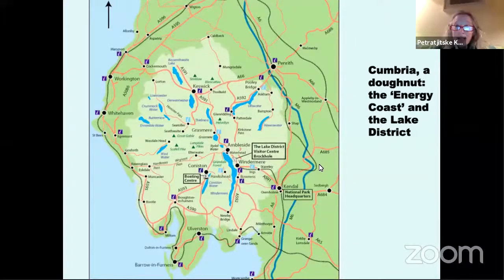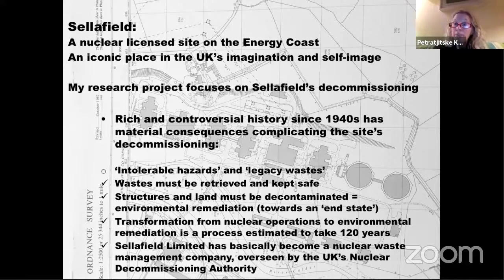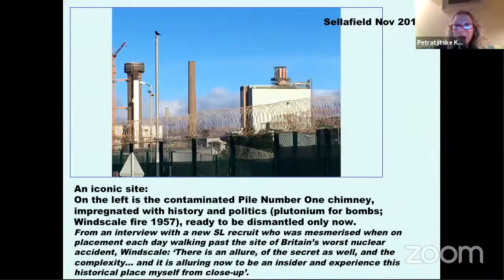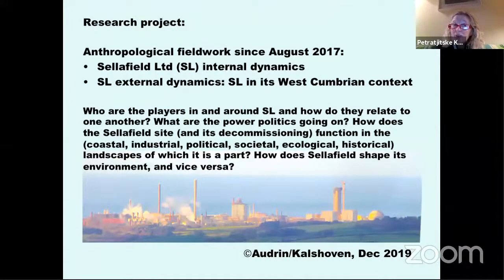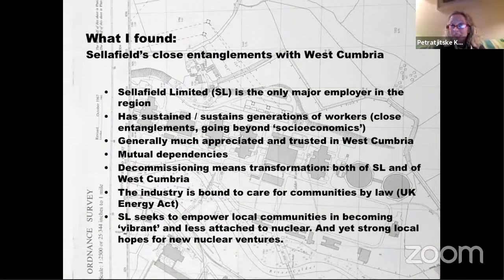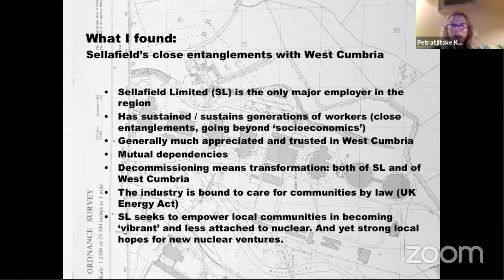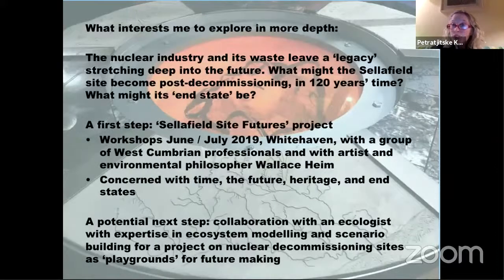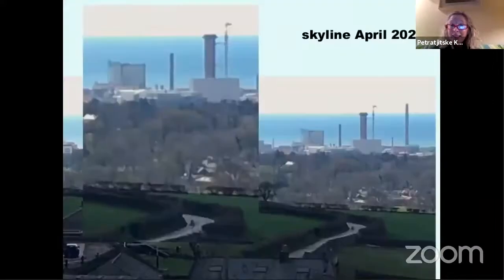Sellafield: an anthropologist's perspective | Dr Petra Tjitske Kalshoven | 12 October 2021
Dr Petra Tjitske Kalshoven discusses her view on Sellafield, an iconic nuclear site, as an anthropologist.